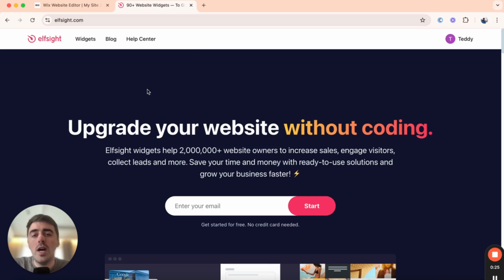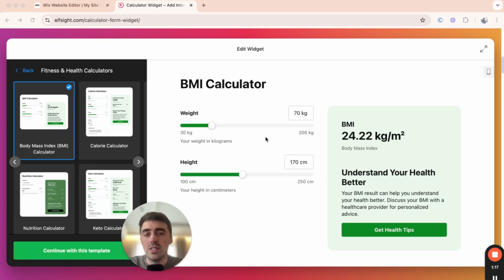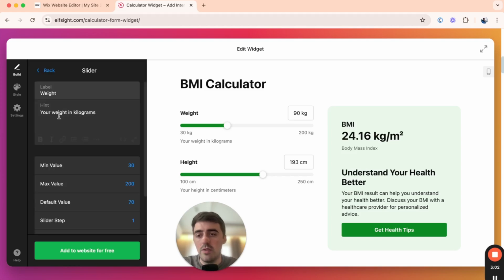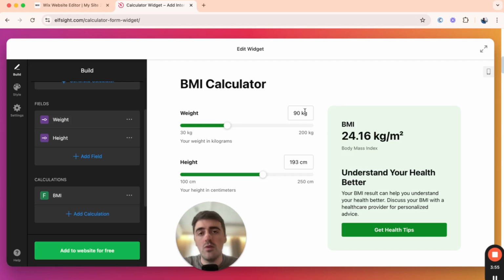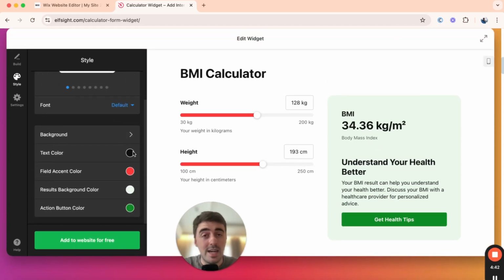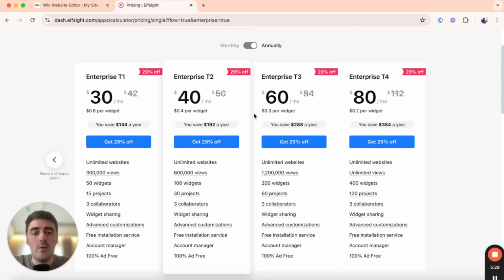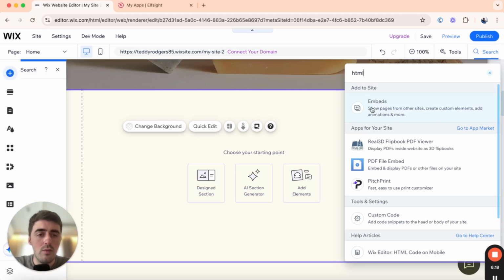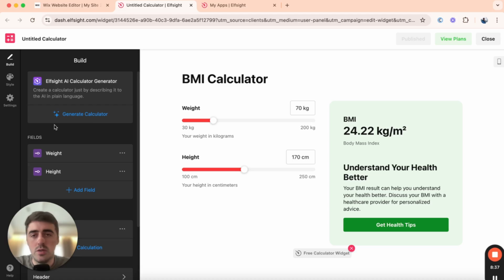How to Create BMI Calculator in Wix [QUICK GUIDE]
In this video, I'm going to show you how to create BMI calculator in Wix.